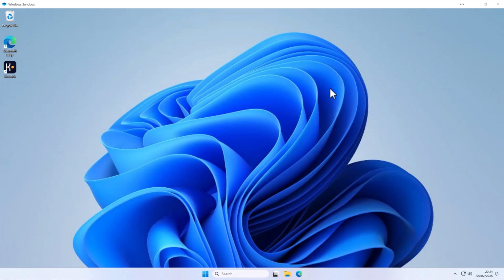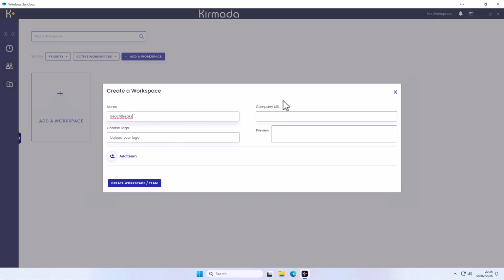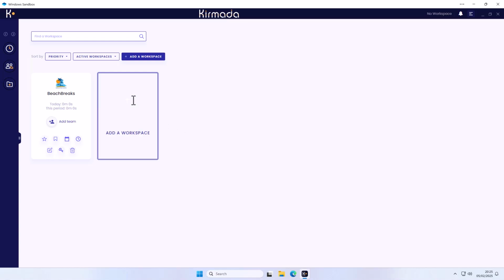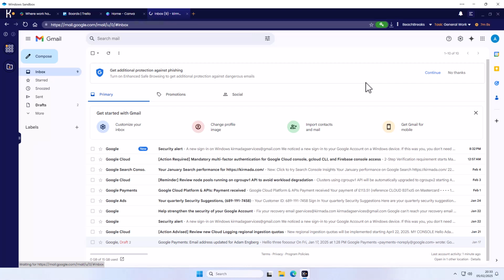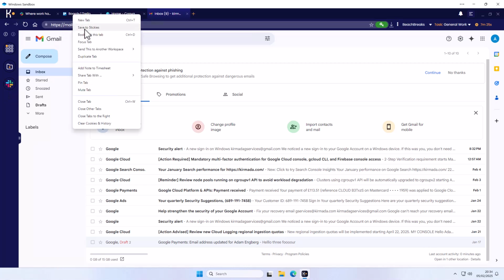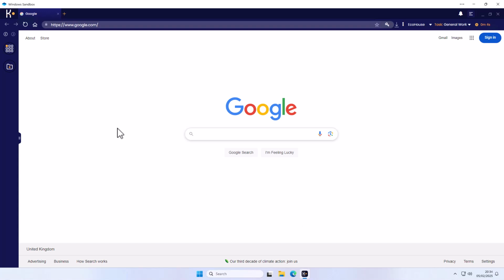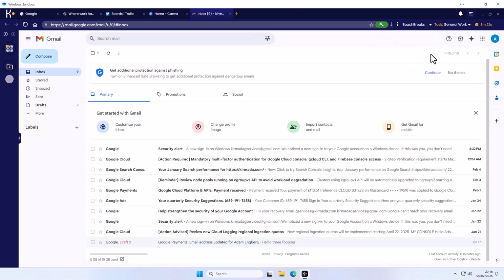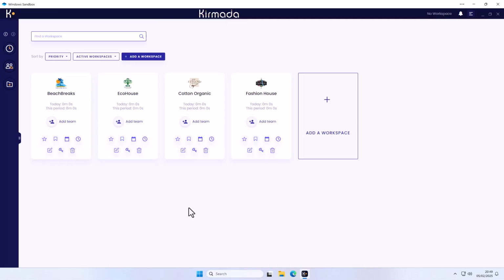Getting Started - Creating your first Workspaces in Kirmada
Kirmada is all about it's amazing Workspaces - completely independent ecosystems for your clients. In this video we'll show you how easy it is to get started and create Workspaces for all your clients in a few clicks.